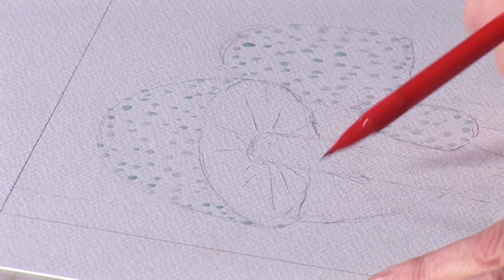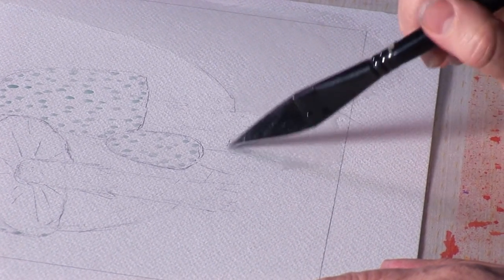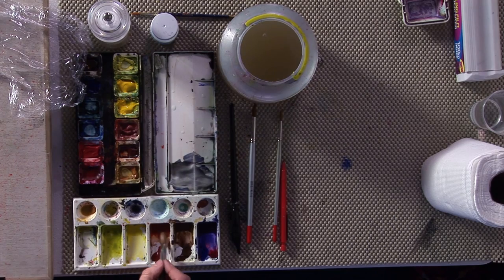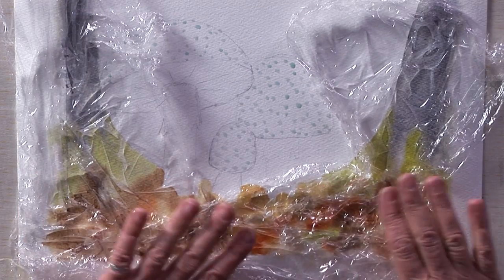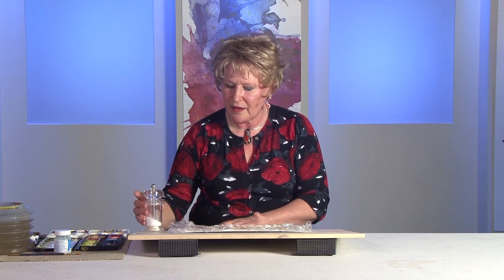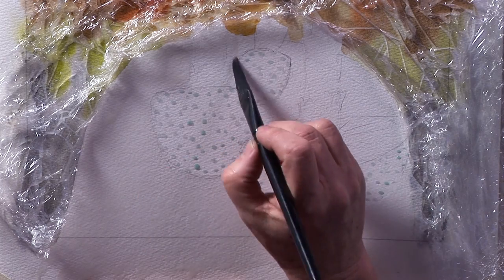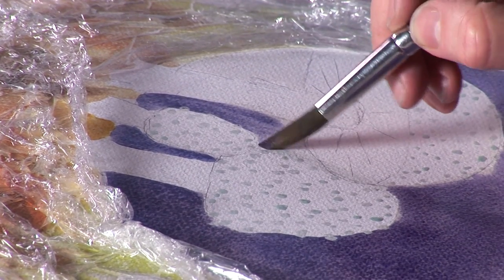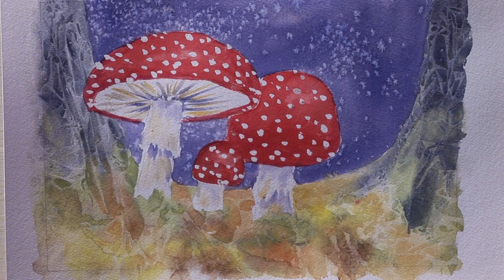Texture Effects in Watercolour Paint with Artist Julie Hyde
In this informative video demonstration, Artist Julie Hyde shows us how to create texture effects using watercolour paint. Learn new skills and paint along with this fun video tutorial! All art materials used in todays video can be found on the SAA